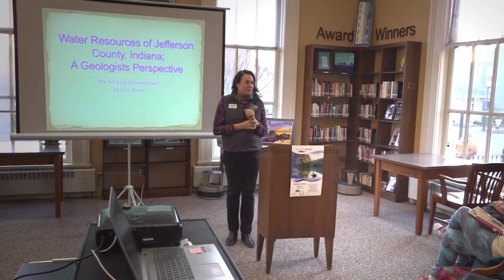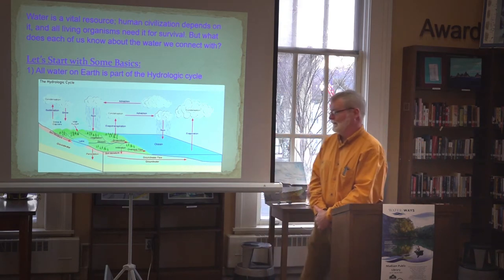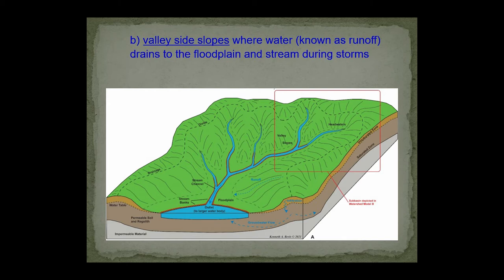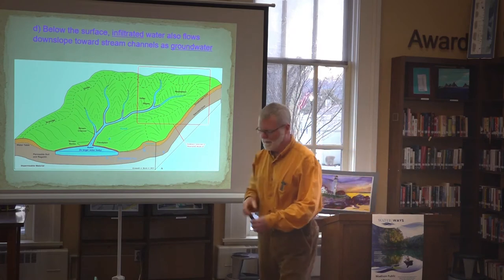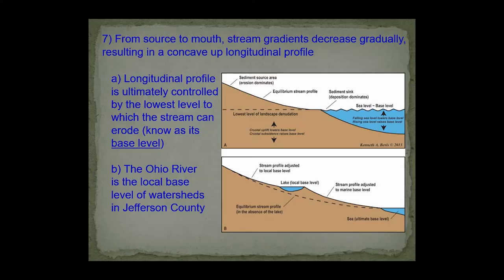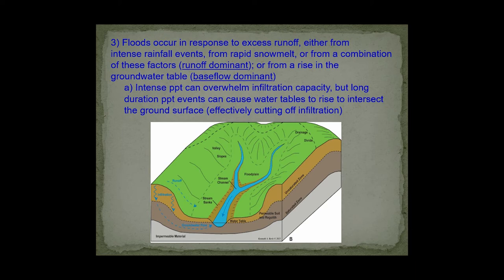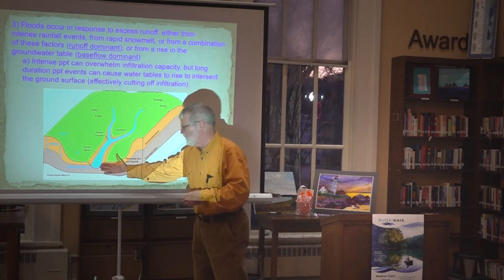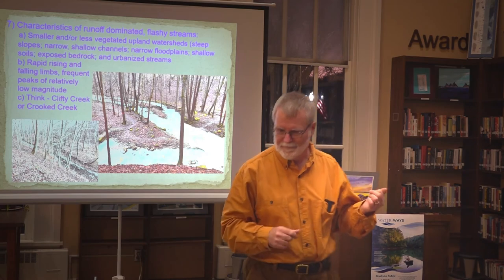"Water Resources of Jefferson County, Ind." by Dr. Ken Bevis, Hanover College Professor of Geology.